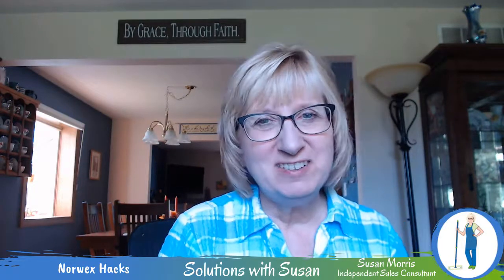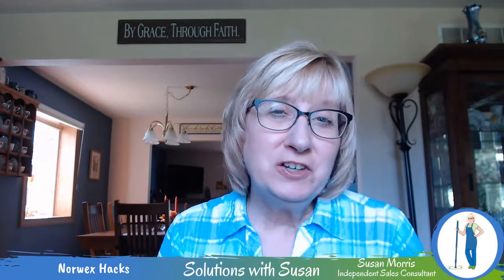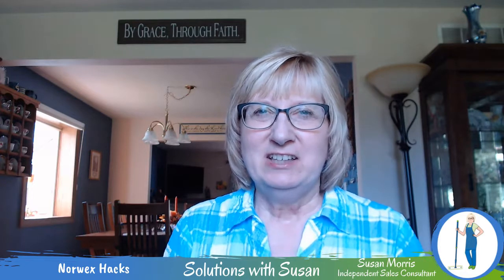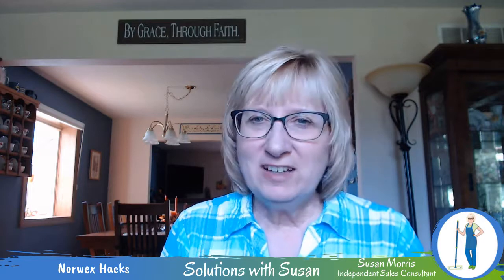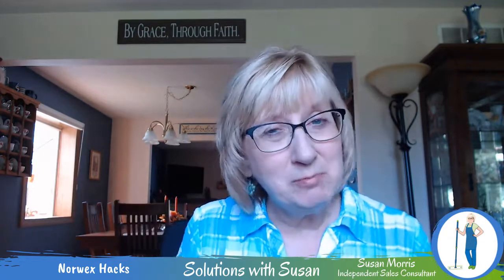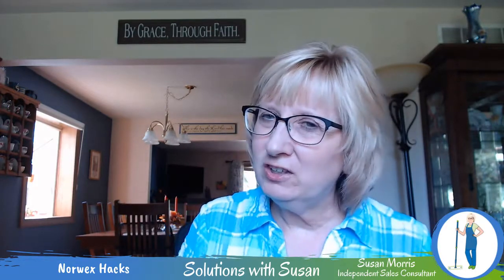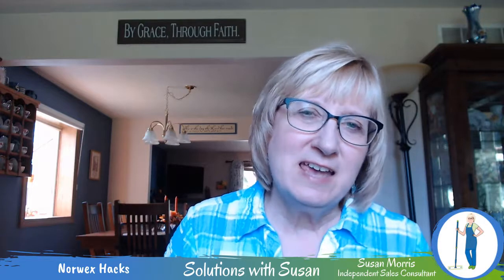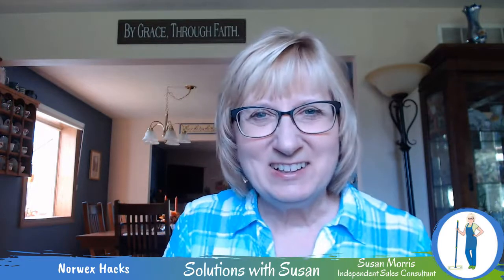Episode 2 -Norwex Kitchen Hacks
Learn some "hacks" for using Norwex kitchen products.